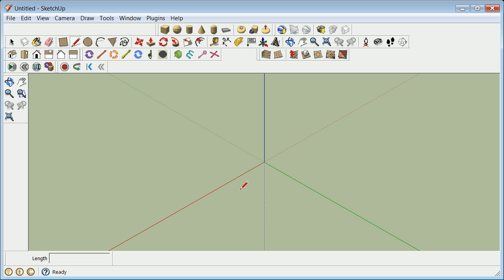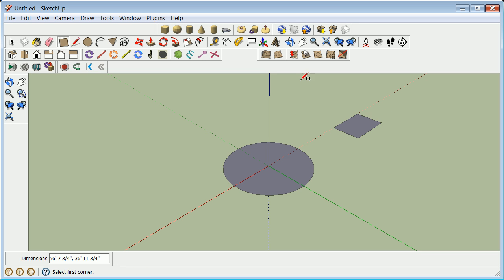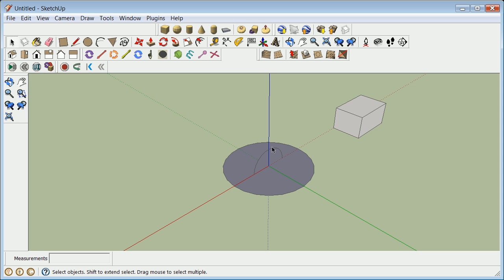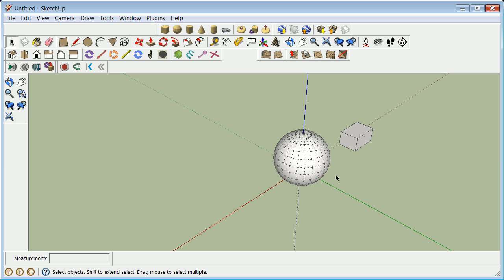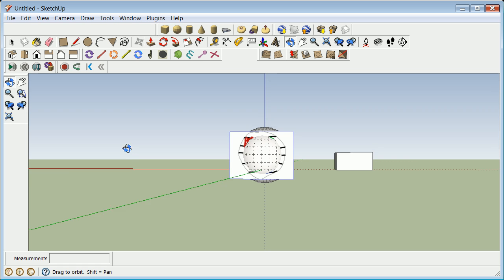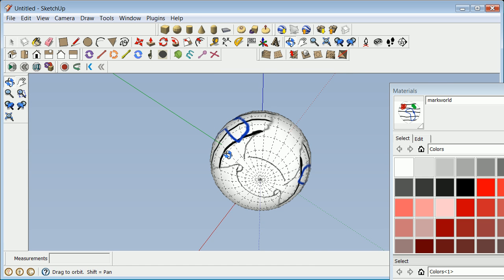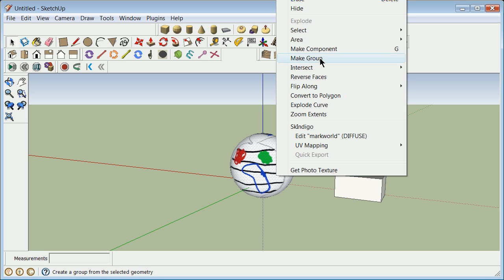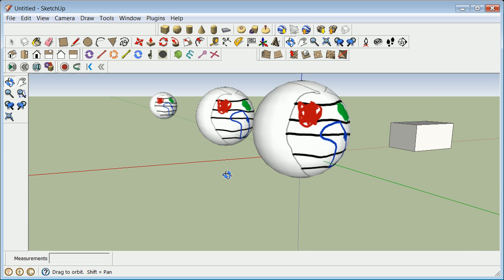sketchup-Projecting a drawing onto sphere....make your own world or marble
Drawing a sphere and draping an image.